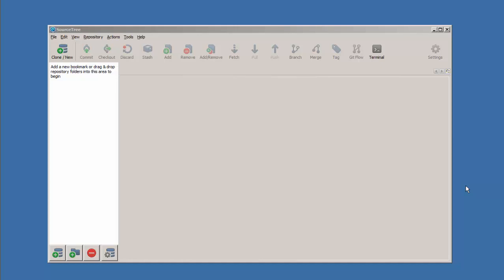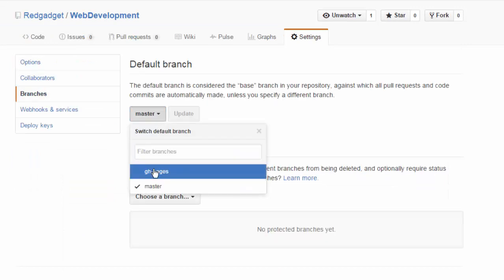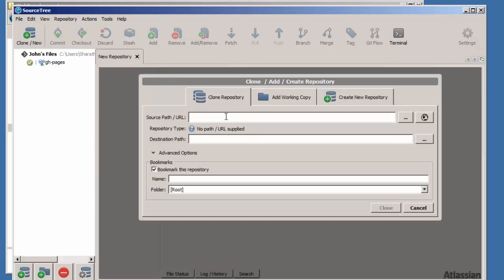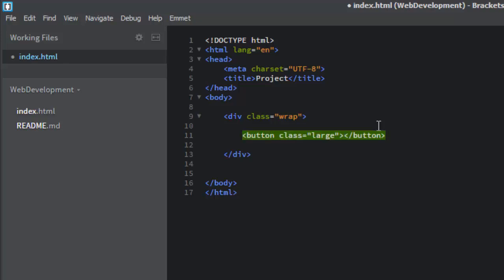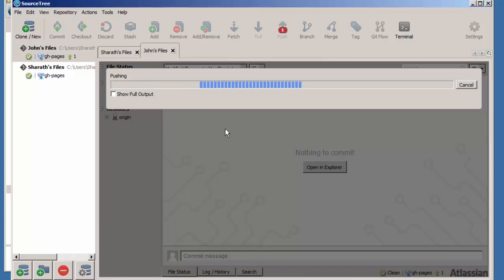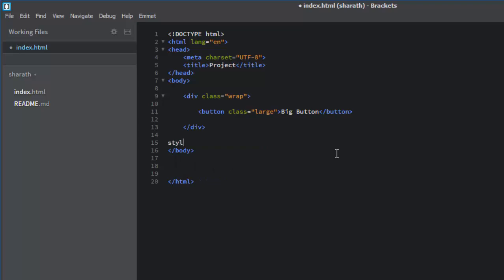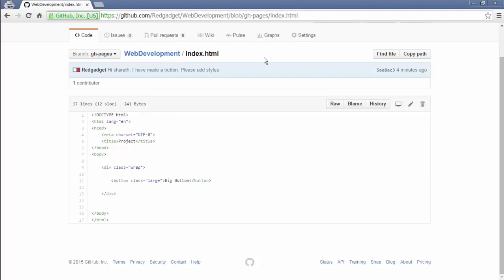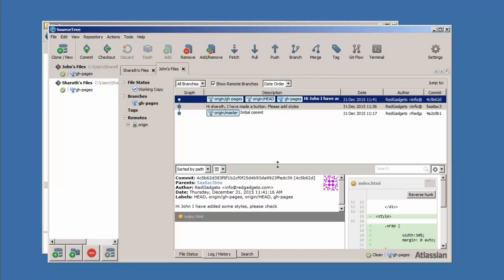How to use Source Tree with Github - Tutorial 6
In this video, I have showed how to use Source Tree application from Atlassian with Github. I have taken a scenario where two employees 'John' and 'Sharath' work on a same project so that you get a fair idea on how PUSH and PULL works in git.

John: Developer
Sharath: Designer

The steps followed in the source tree tutorial video are

1.

2. Create a new repository in Github and make gh-pages branch (as we are working on web development)

3. John clones the repository in SourceTree to a local folder.

4. Sharath also clones the repository to a local folder.

5. John adds a index.html file and codes it with a basic html scaffolding and button and commits to repository.

6. Sharath pulls the changes did by John and he adds some style to the index.html and commits it to the repository.

7. John again pulls the changes did by Sharath and sees that the complete website is hosted.

Refer to the playlist for complete tutorial on Github Pages and hosting websites, blogs on it.

*No CLI or Terminal
*Only html coding

Note: These videos are more focused on web designers and developers.